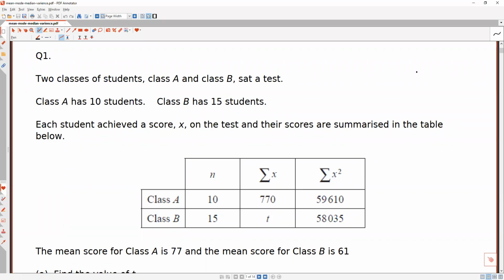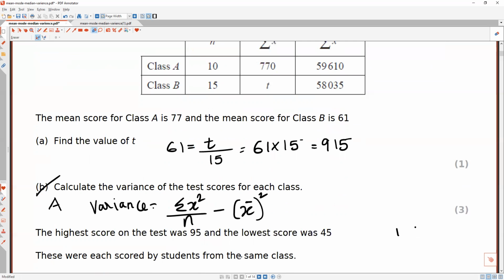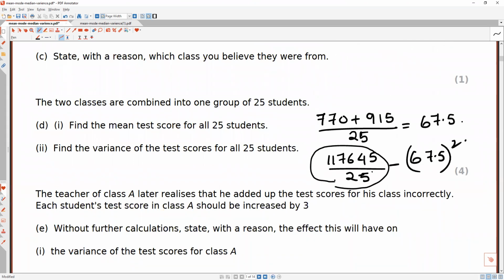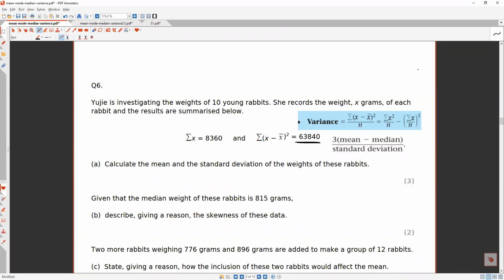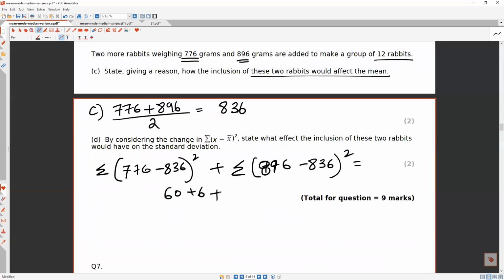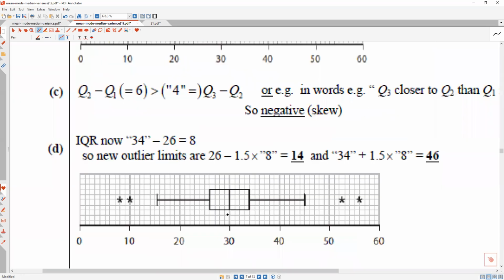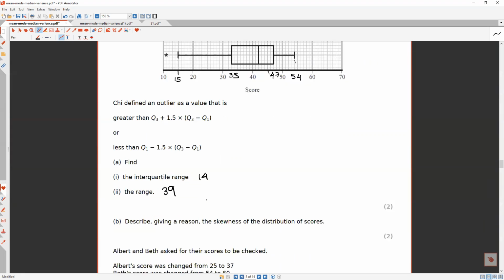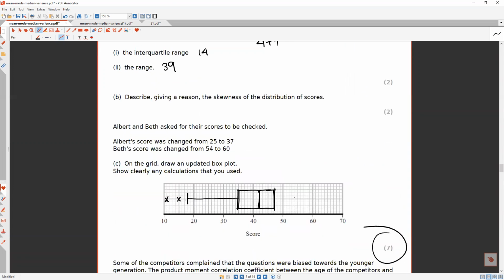S1 CHAPTER 1 MEAN MODE MEDIAN STEM LEAF QUARTILES SD PART 5